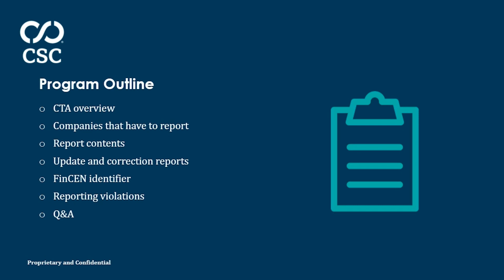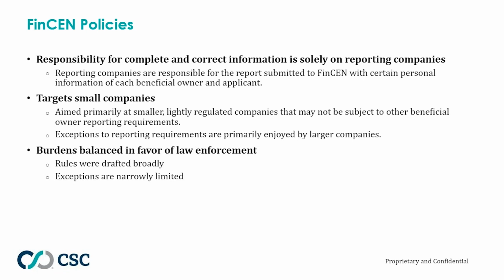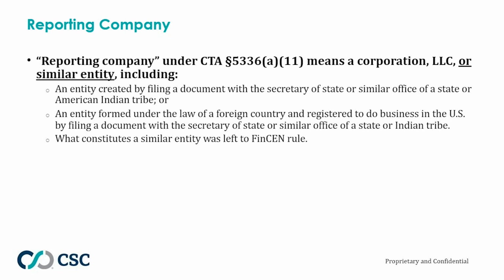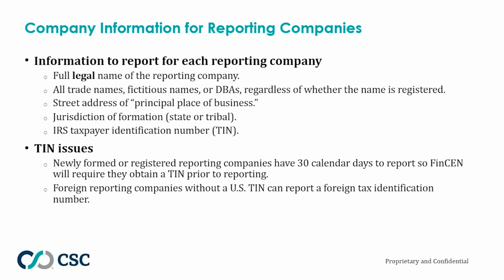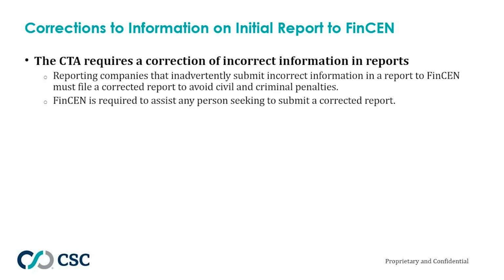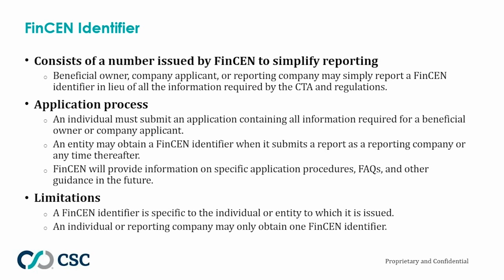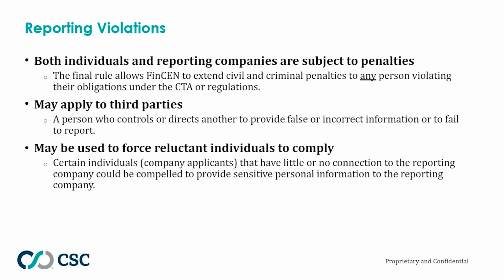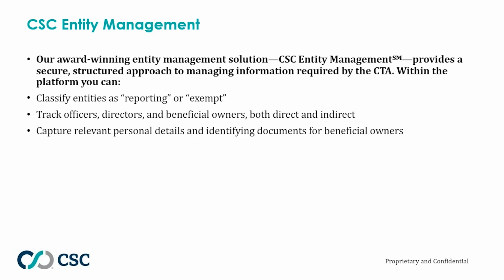The Corporate Transparency Act - October 2023 Update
The Corporate Transparency Act (CTA) legislation goes into effect on January 1, 2024 and introduces beneficial ownership reporting requirements for new and existing companies. The new CTA reporting requirements apply to corporations, limited liability companies, and other entities that fall within the CTA’s definition of “reporting company.” The beneficial ownership information will be collected and accessed through the Financial Crimes Enforcement Network (FinCEN), a branch of the U.S. Department of the Treasury.

Hear from CSC Associate General Counsel Paul Hodnefield as he provides a high-level overview of the CTA, what is known about the act, and new information regarding reporting obligations.

Specific topics include:
• Companies that have to report
• Report contents
• Update and correction reports
• FinCEN identifier
• Reporting violations